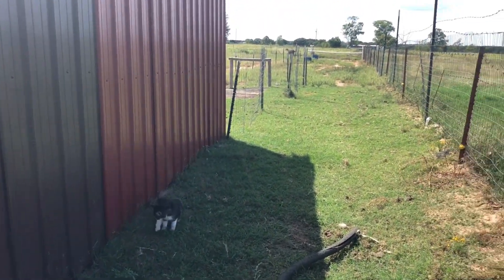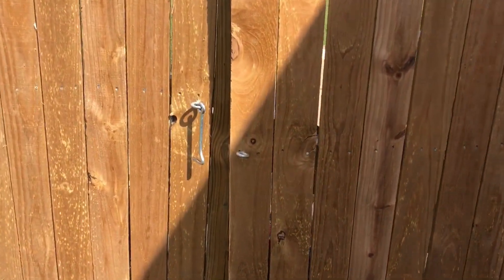Tripling The Size of The Chicken’s Pen!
On Today’s Vlog:
•Were going to expand the chicken Pen!

Hi I’m Alex, Welcome to The Chicken Adventure! We will be raising chicks in to full grown, happy, friendly laying hens and roosters! Along with some other animals along the way!

Spring-Summer Vlog #40

Editing:
Filmmaker professional 5

Accessories and other things I use:

iPhone 8  — 1080p60fps HD - 4K(sometimes)
HP Windows 10 PC
CLAW Tripod
Nikon D7000 Studio Camera